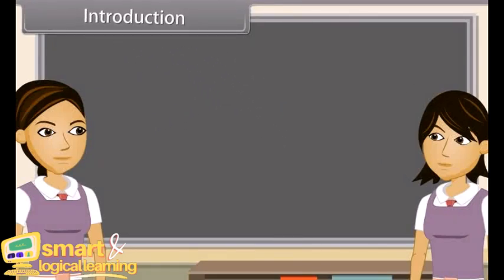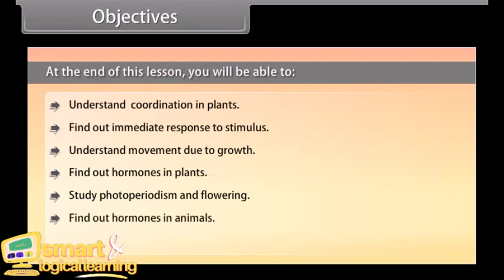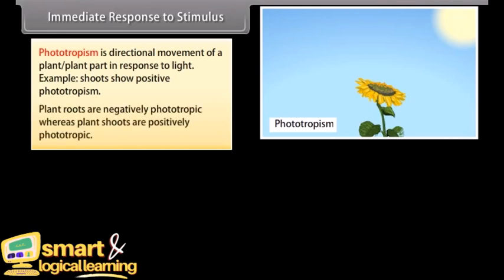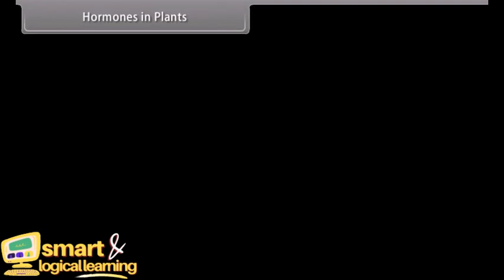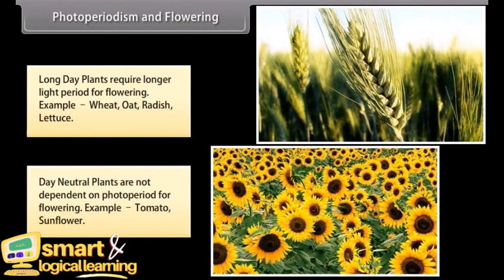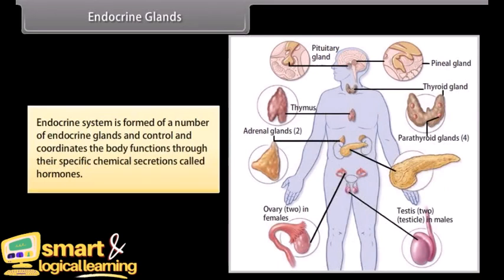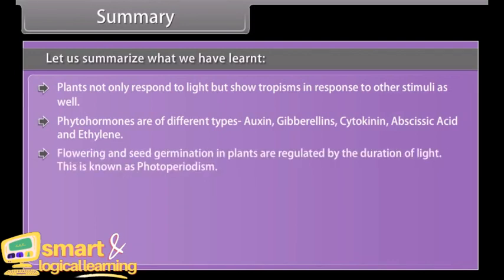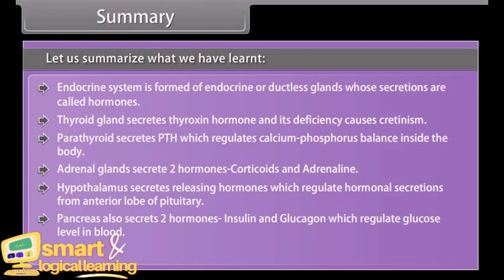Control And Coordination II